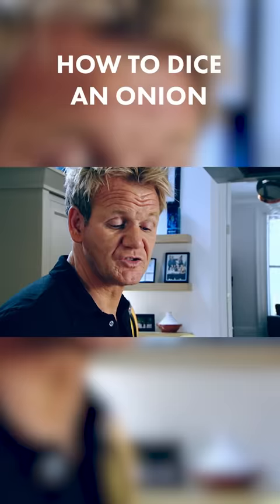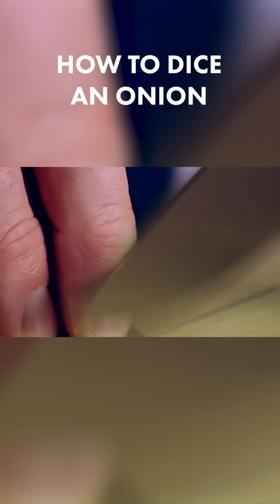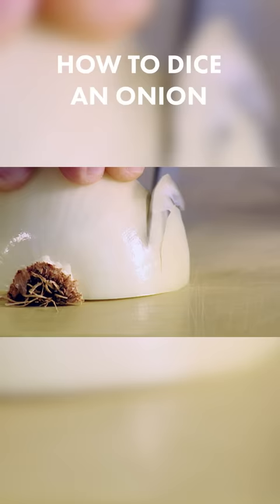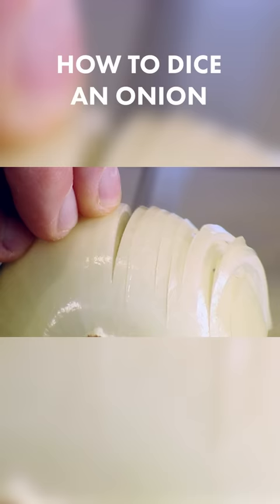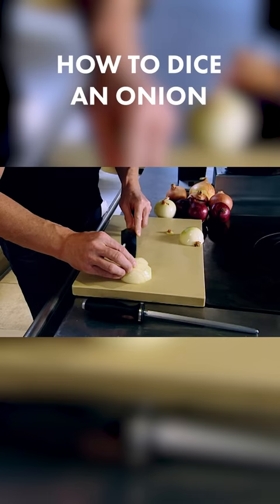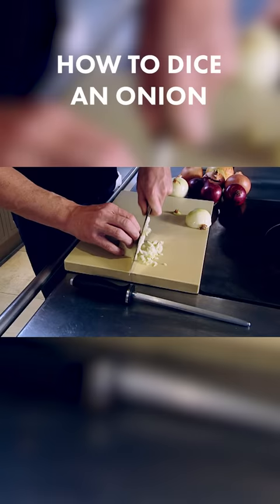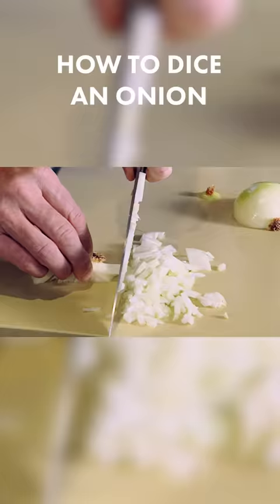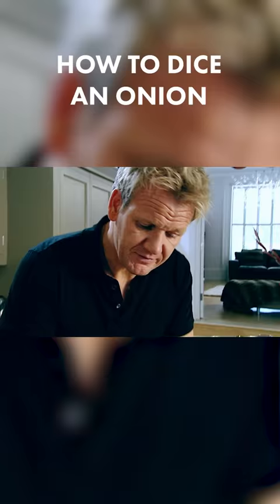How To Dice An Onion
Gordon Ramsay shows how to dice an onion